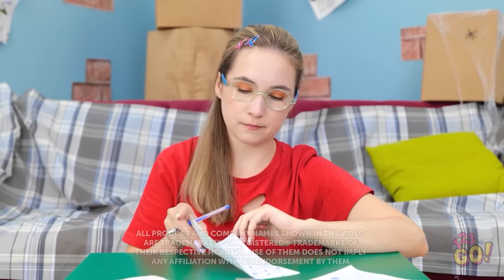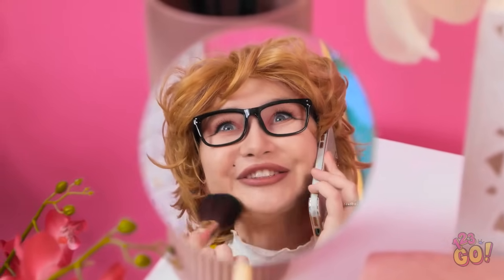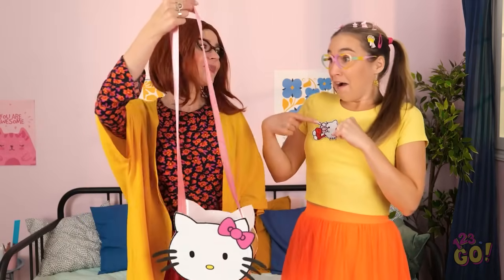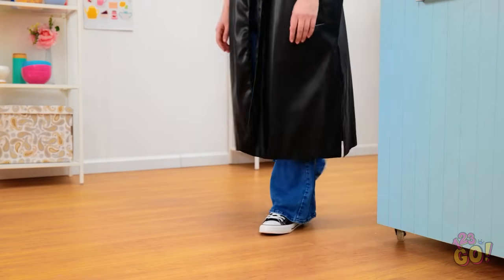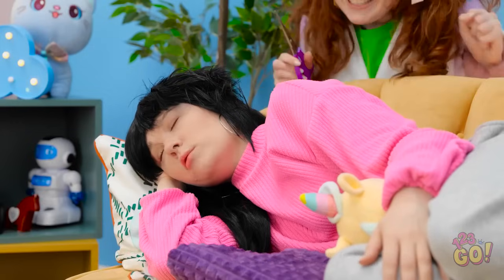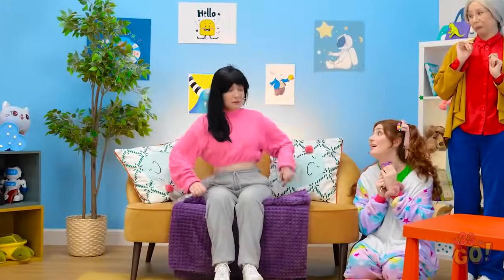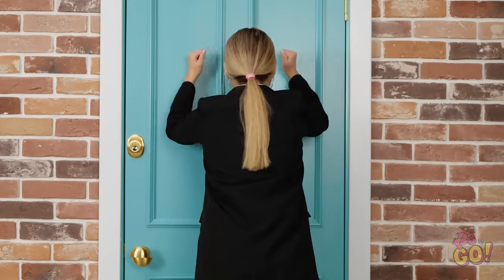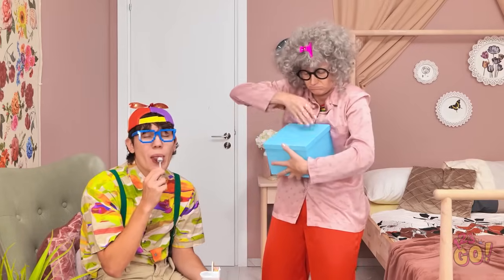CREATIVE IDEAS FOR BUSY PARENTS || Live Saving Gadgets for Smart Parents by 123 GO!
👨‍👩‍👧‍👦 Calling all busy parents! Get ready to revolutionize your daily routine with life-saving crafts and DIYs  🌟 Whether it's creating fun activities for the kids or simplifying household chores, these creative ideas will save you time and sanity.

So sit back, relax, and prepare to become the ultimate super-parent with our game-changing tips and tricks!